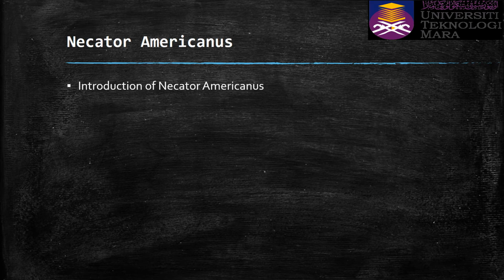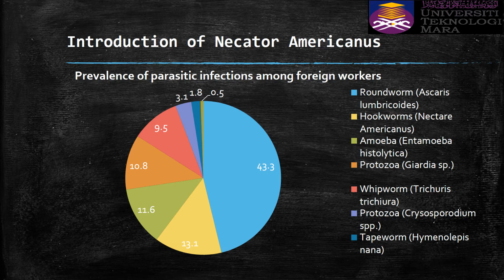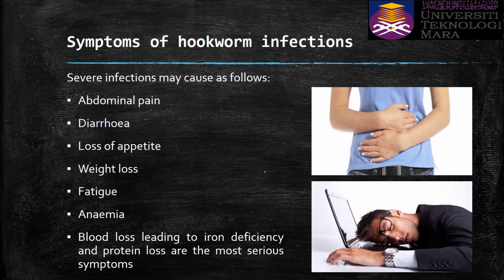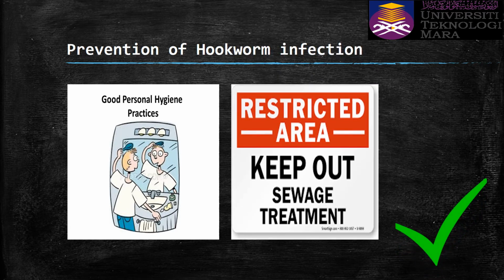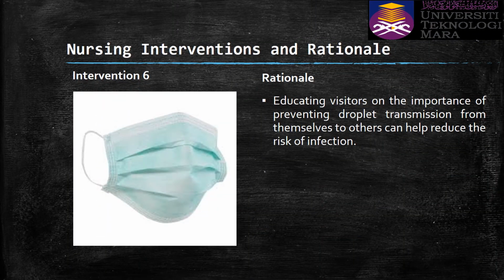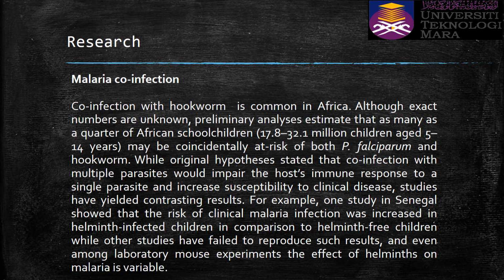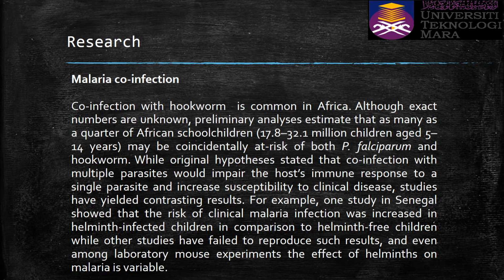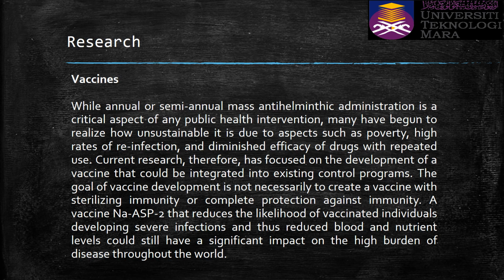Group 8 Necator Americanus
This Presentation video prepared by Nazulia, Noor farahnajwa and Rosniza.
Supervised by: Mdm Norimah Said, Lecturer UiTM Shah Alam, Malaysia.